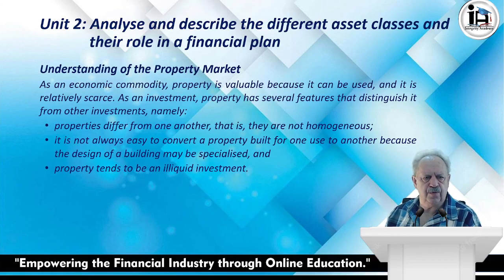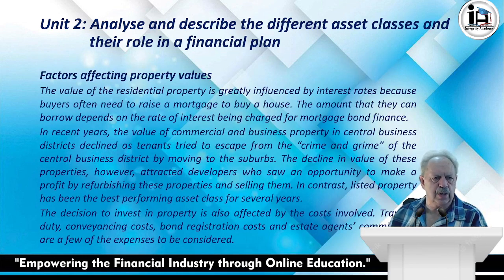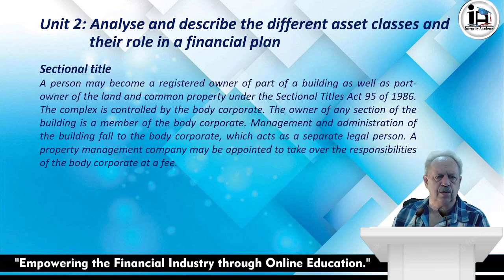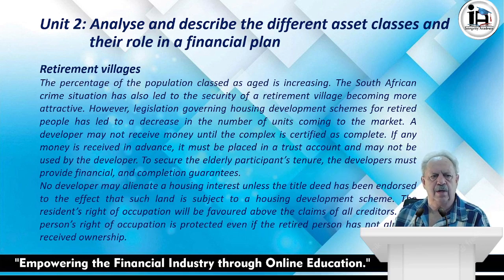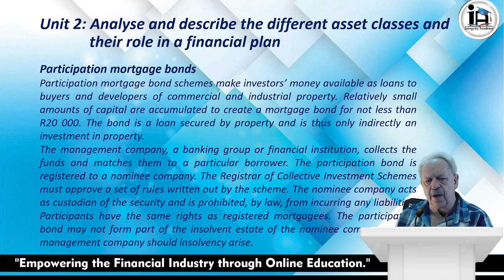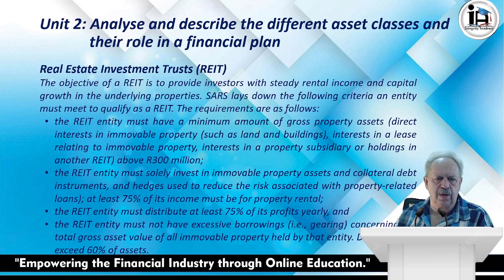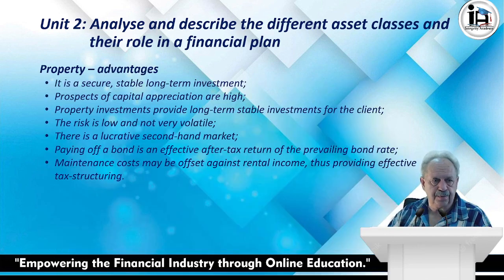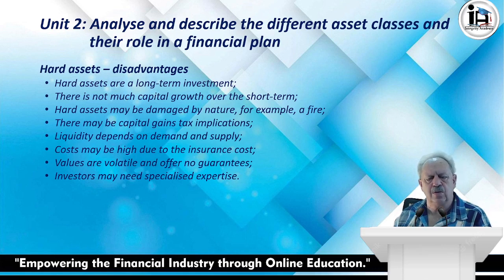COB7 Basic Unit 2.4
Basic Investment